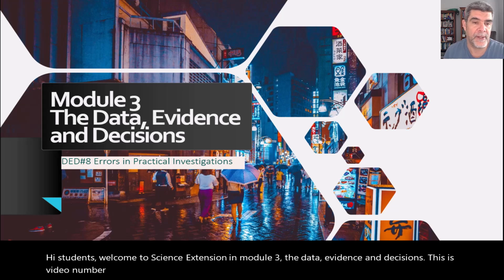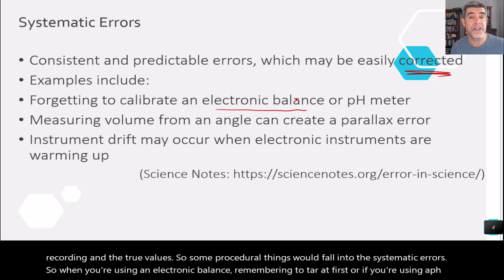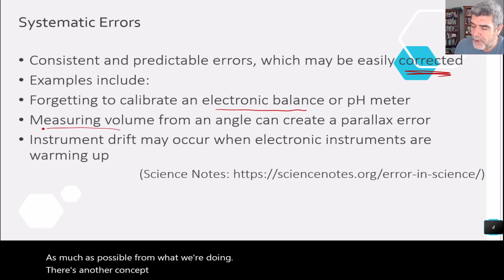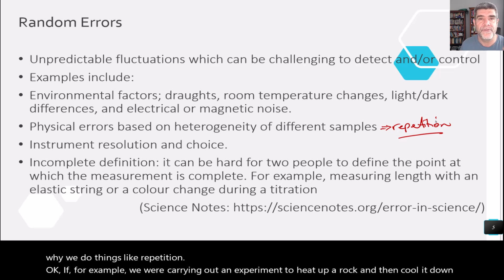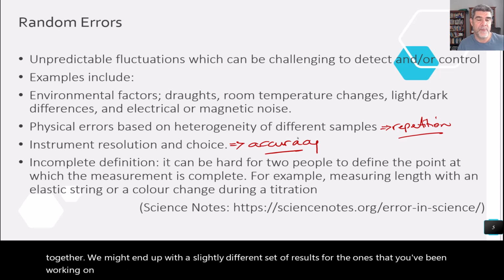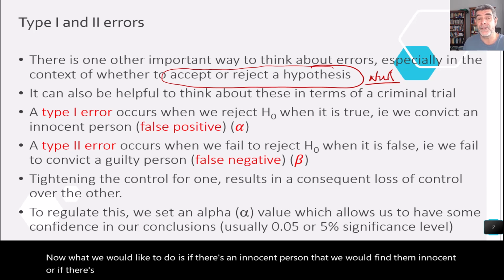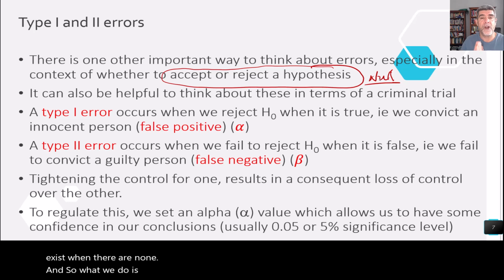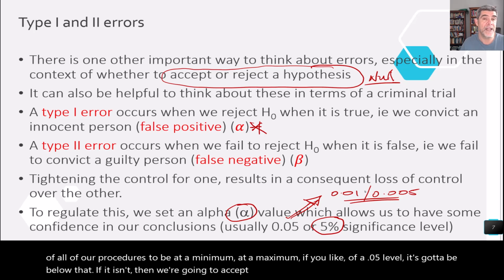Science Extension Mod 3 Errors in Practical Investigations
Science Extension
Module 3 The Data, Evidence and Decisions
DED#8 Errors in Practical Investigations
Systematic Errors
Randome Errors
Type I and Type II Errors and the alpha value